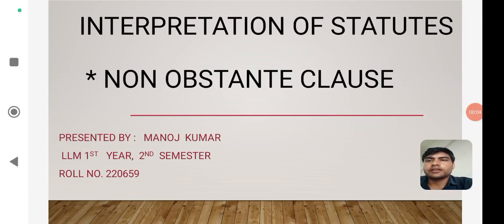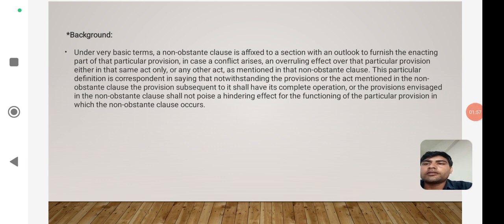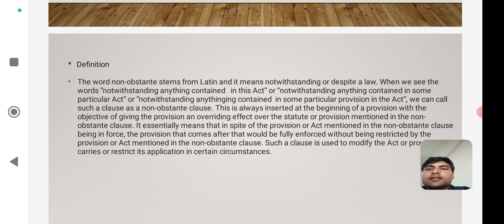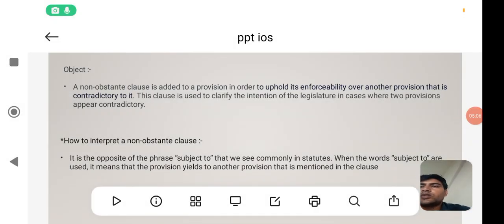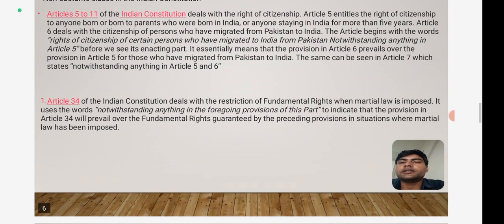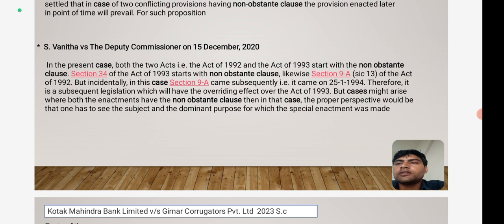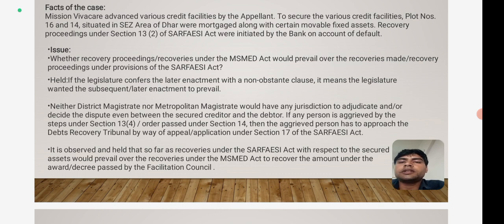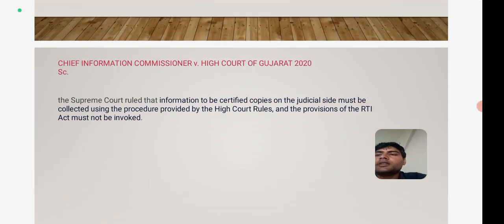22 June 2023